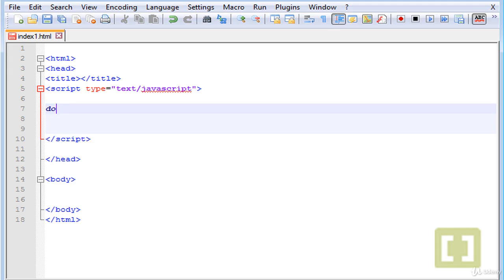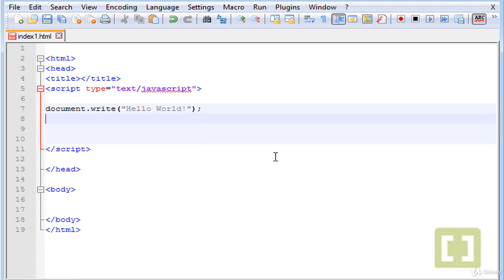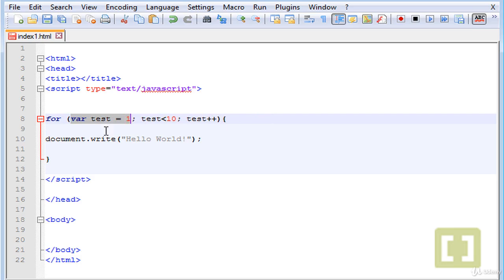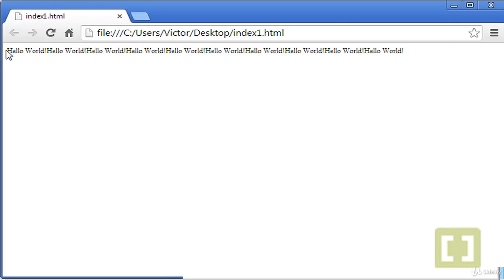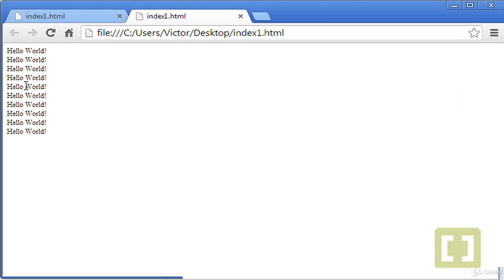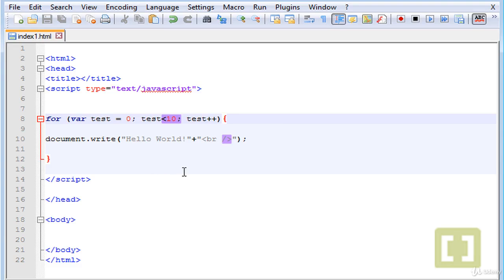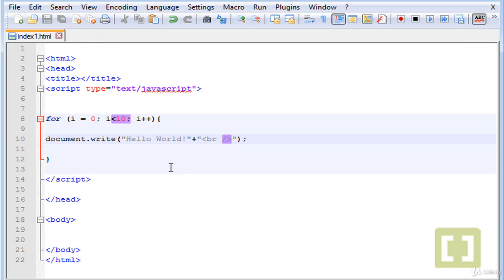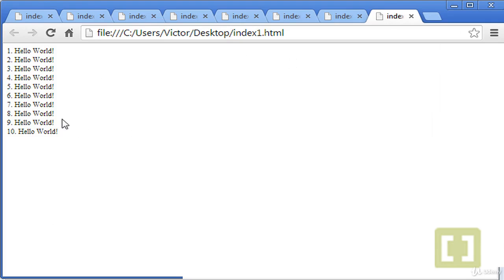[Complete Javascript] 20/35 For Loop